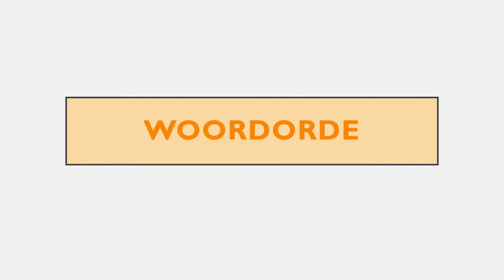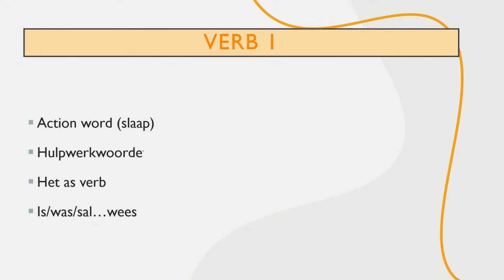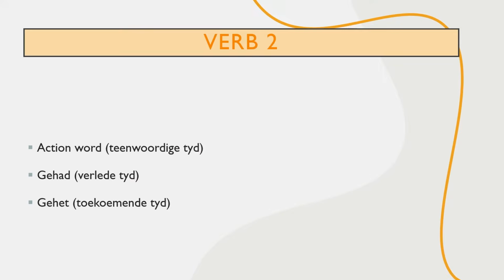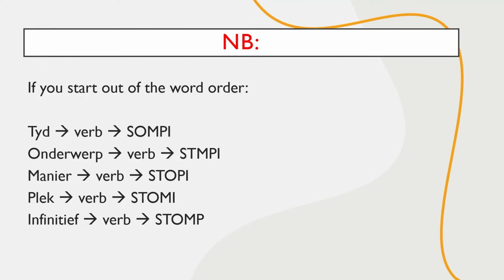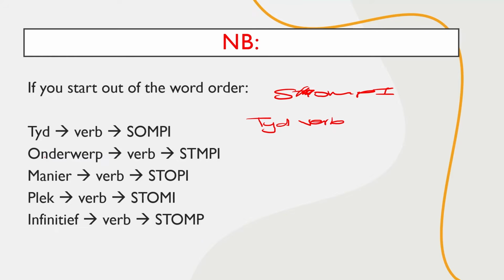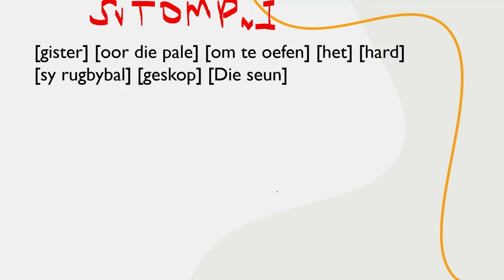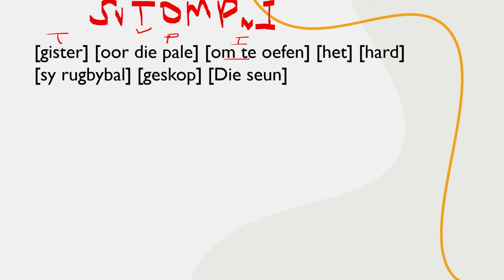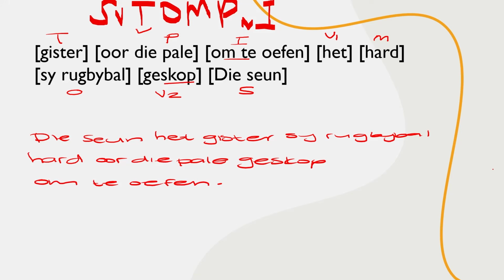Woordorde (Word Order) | STOMPI | Afrikaans FAL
This video teaches sentence structure in Afrikaans with a focus on STOMPI.